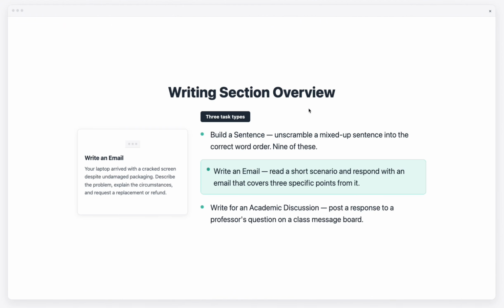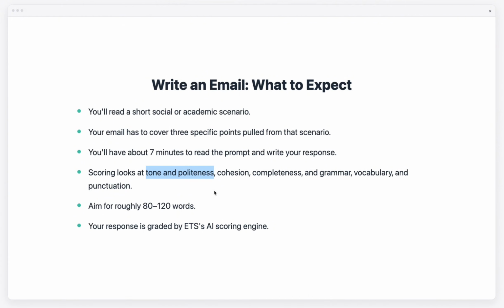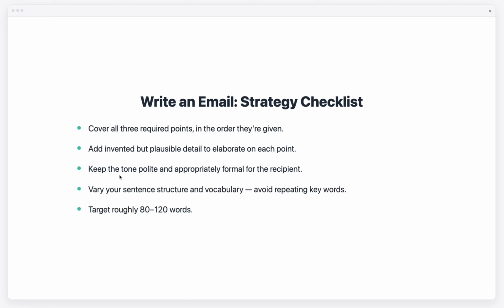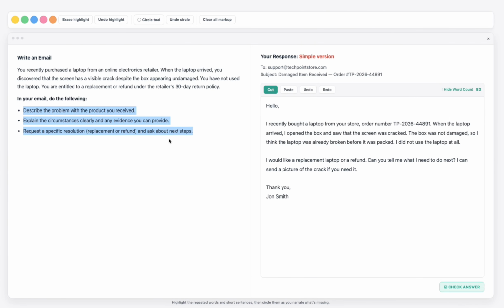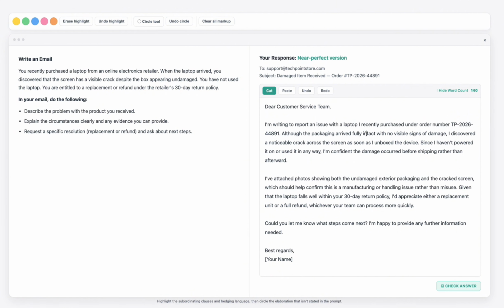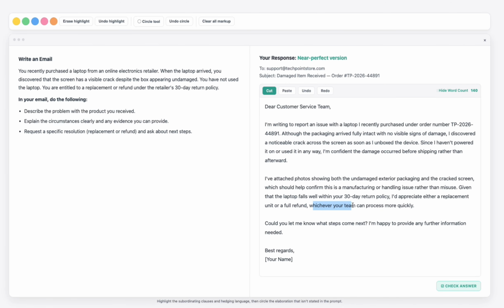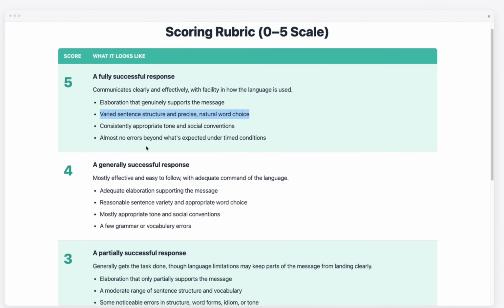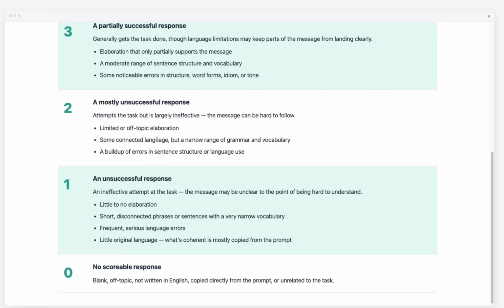TOEFL 2026 Write an Email guide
Preparing for the TOEFL 2026 exam? This complete TOEFL Write an Email guide will help you understand how to approach the email-writing task, organize your ideas, use the appropriate tone, and write a clear and effective response within the available time.

In this video, you’ll learn:

• How the TOEFL Write an Email task works
• How to understand the email prompt
• How to structure your email response
• How to use the right tone and level of formality
• How to address all parts of the task
• Useful vocabulary and expressions for email writing
• Time-management strategies
• Common mistakes to avoid
• Practical tips for writing stronger responses

Prepare for TOEFL Reading, Listening, Speaking, and Writing with focused practice designed to help you become more confident with the exam.